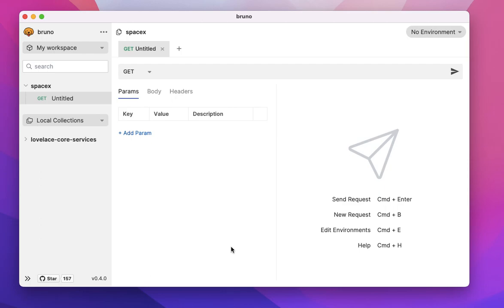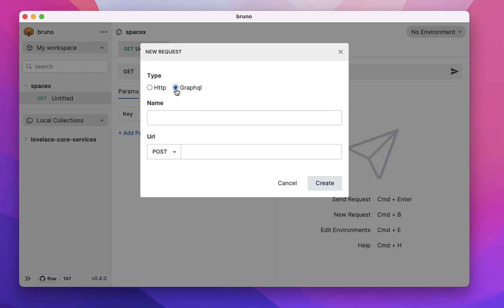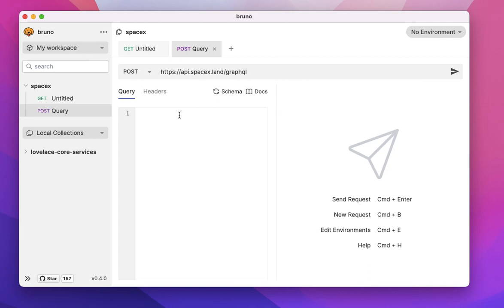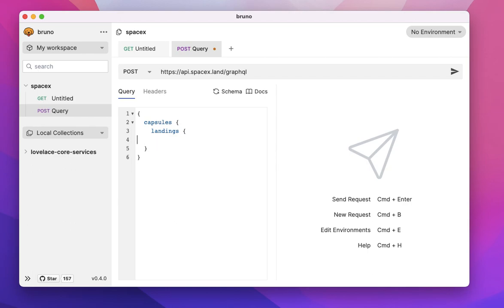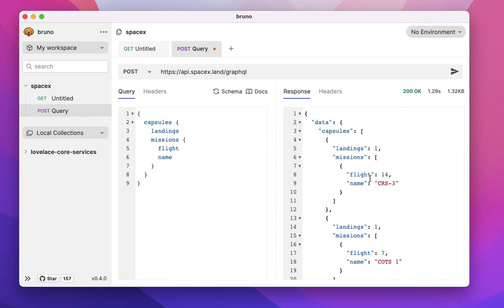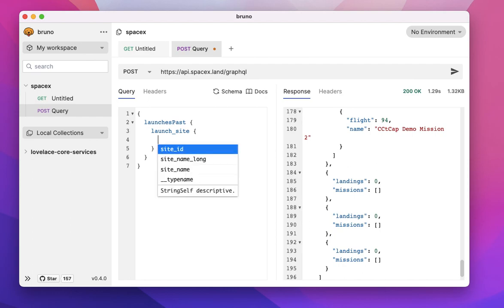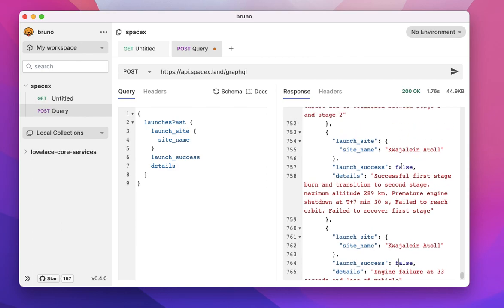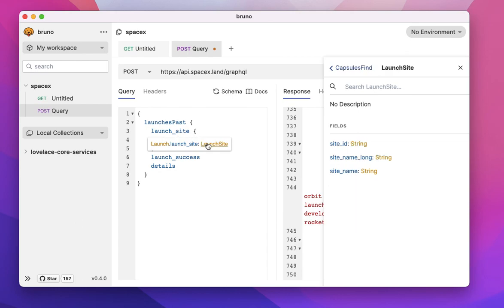Bruno (#2) - Support for connecting to Graphql API's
Bruno now supports connecting to graphql api's